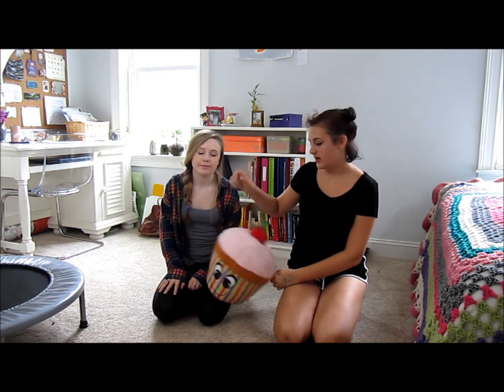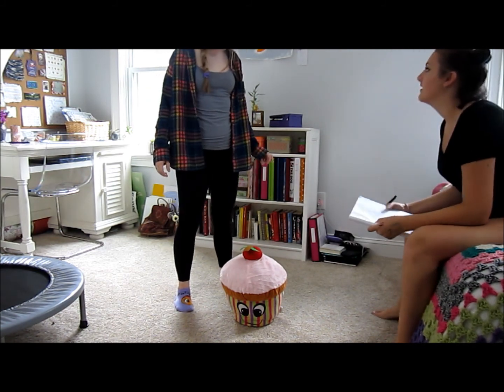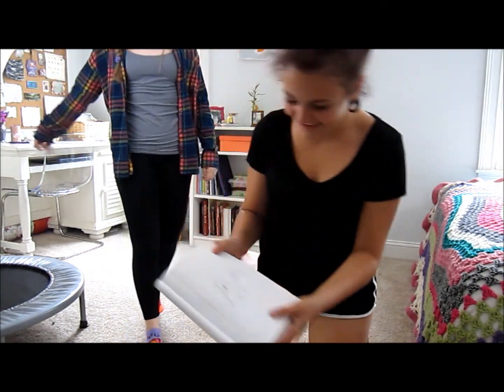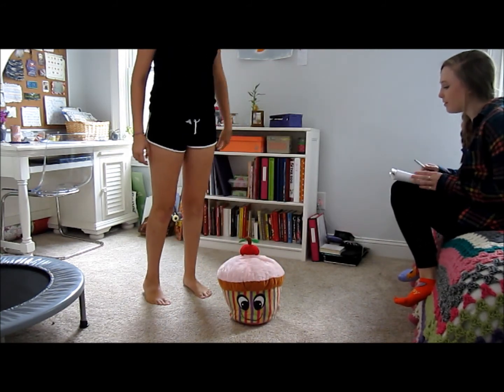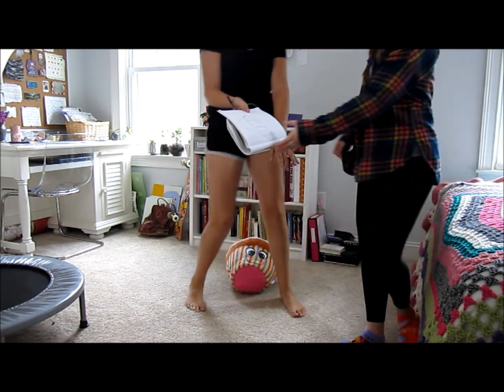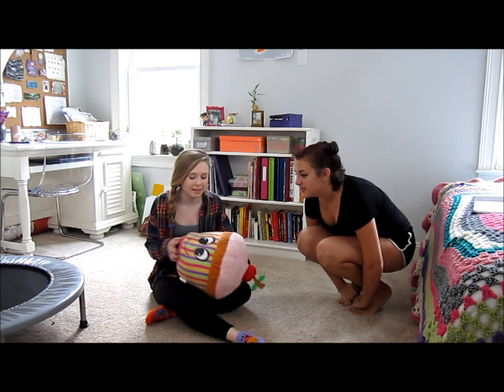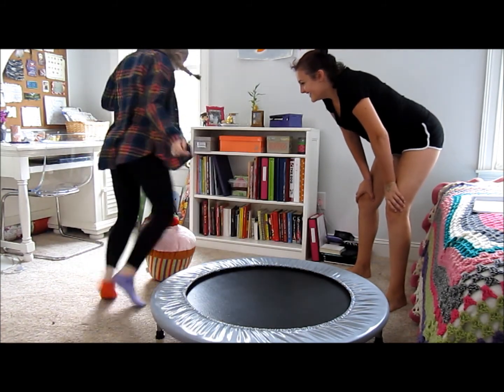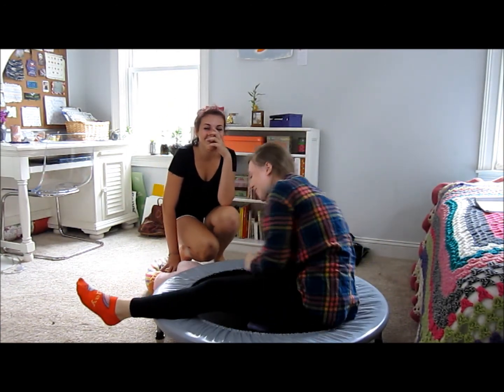My First Collab!